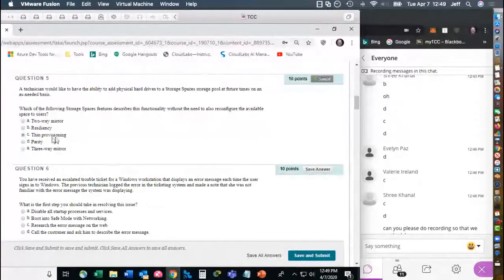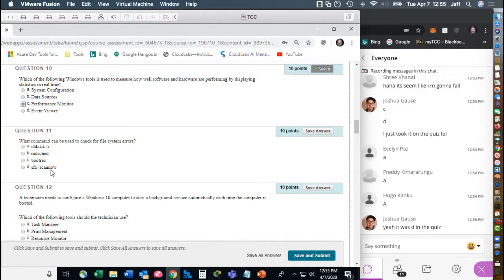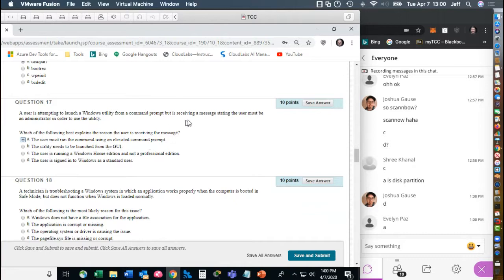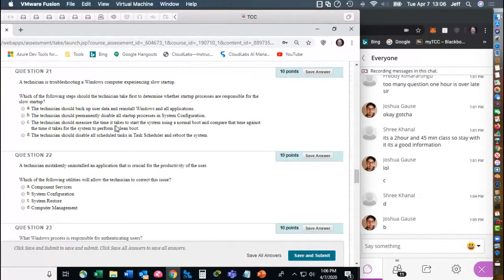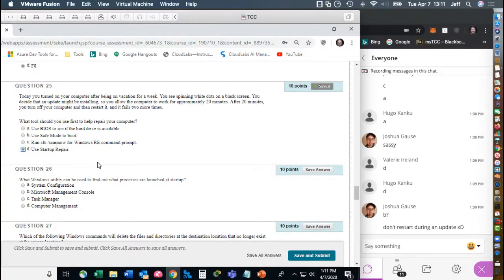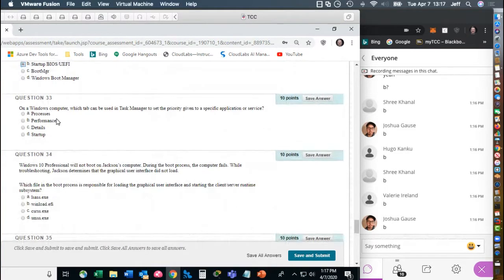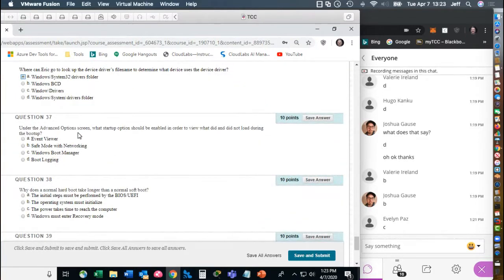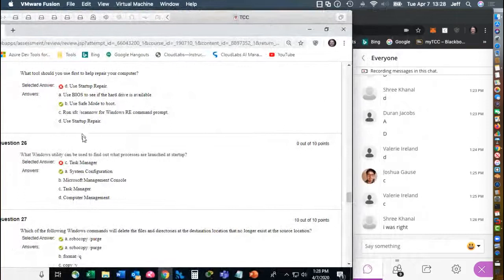ITSC 1305 Exam 3 Review Video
Exam 3 Review Video